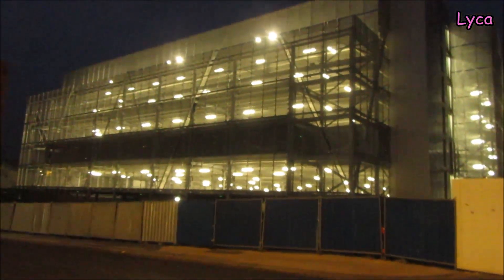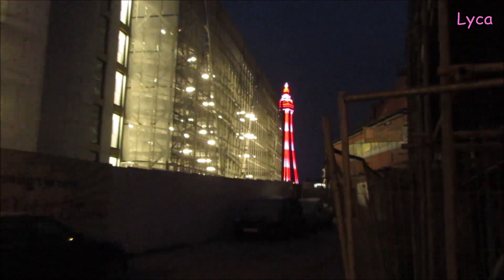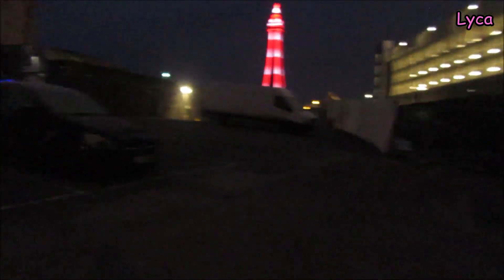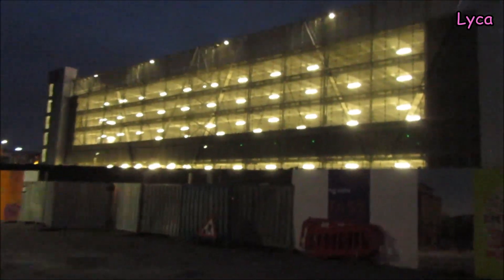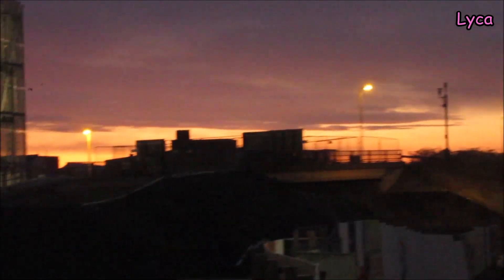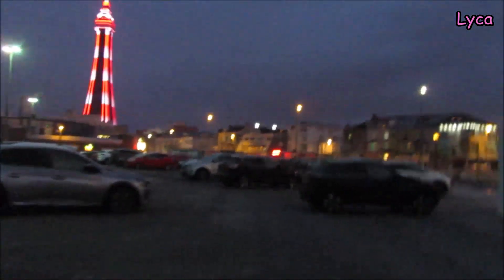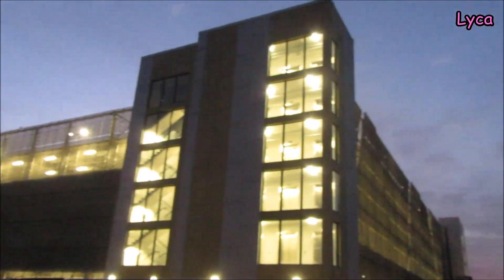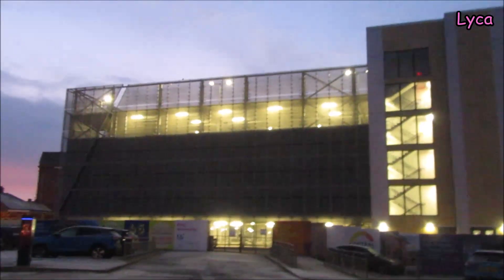Blackpool Central Development part 54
Hazel (Lyca31)
6-8 Dale Street
Blackpool
Lancashire
FY1 5AF
Lyca31